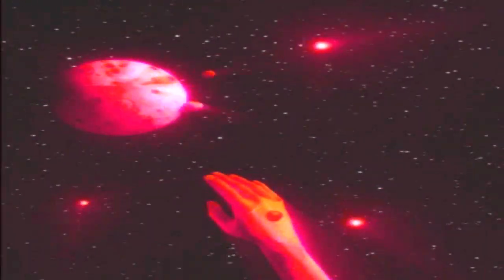808louie - totem pole﹙slowed + reverb﹚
they wonder who up in it

~ eternal ✨